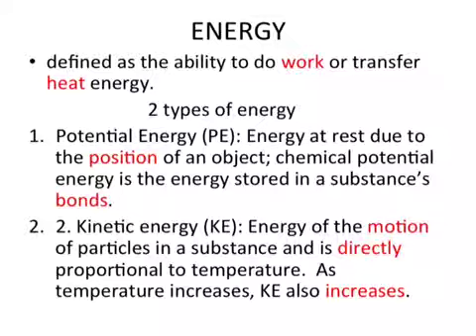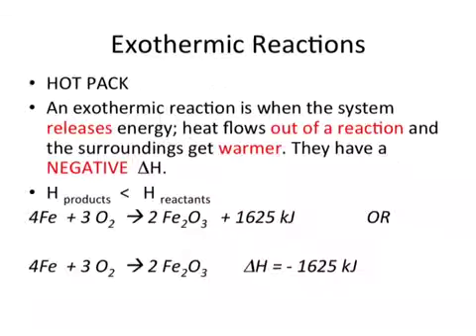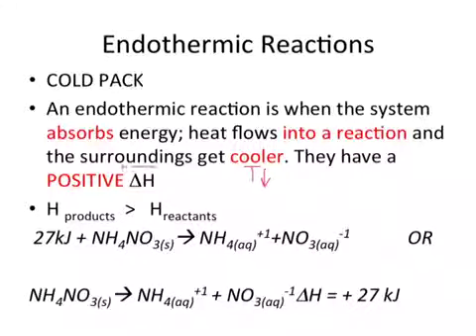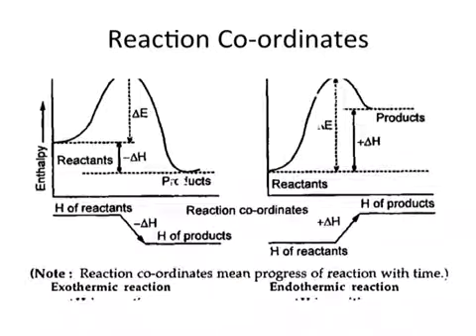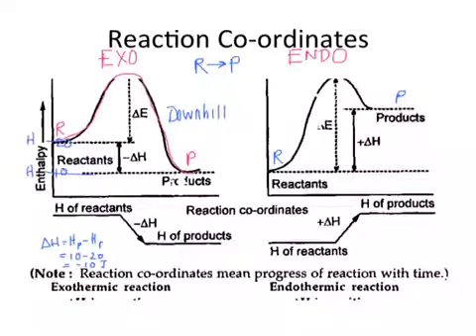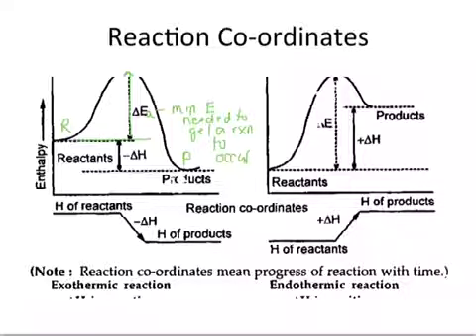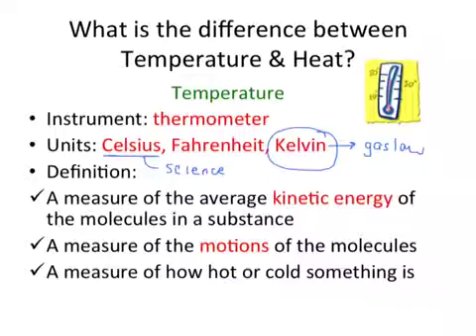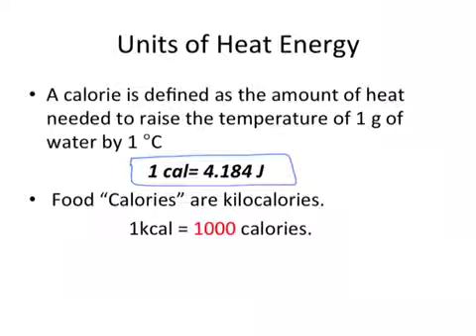3.4 Heat: part1